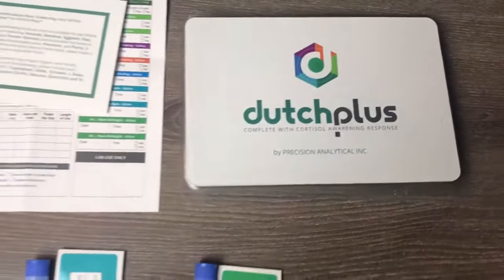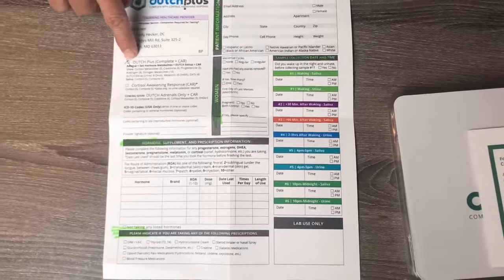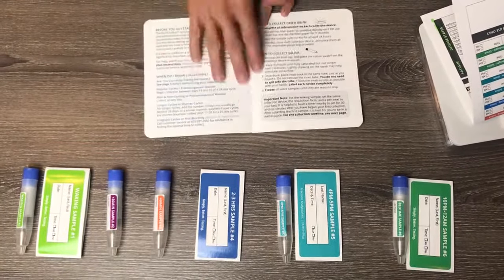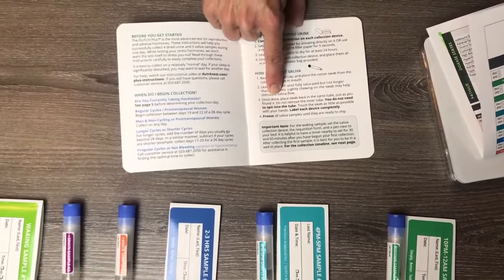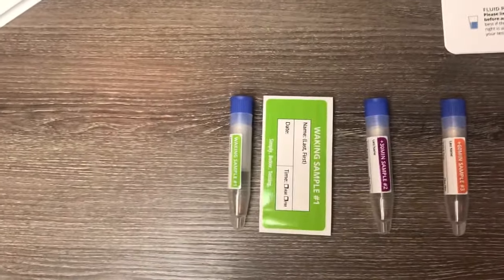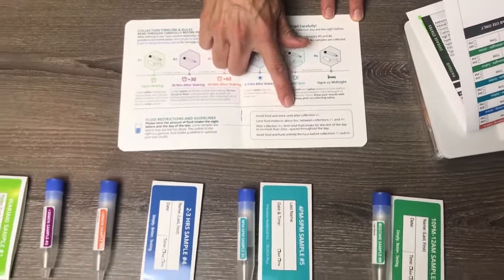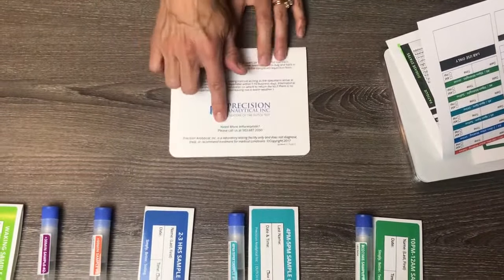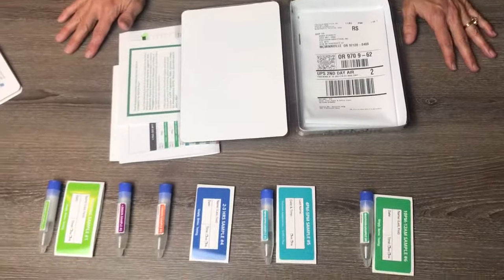DUTCH Plus Test Kit Instructions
Hormone & Cortisol Awakening Response & Organic Acids